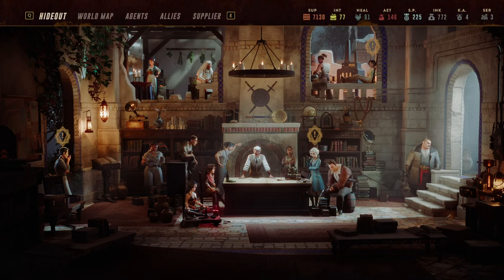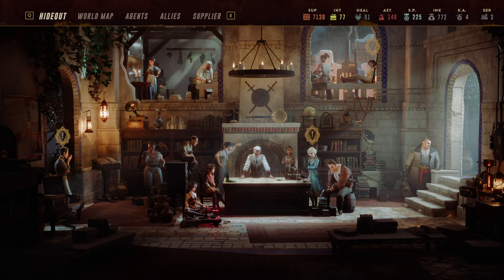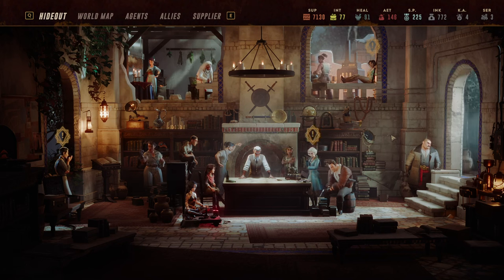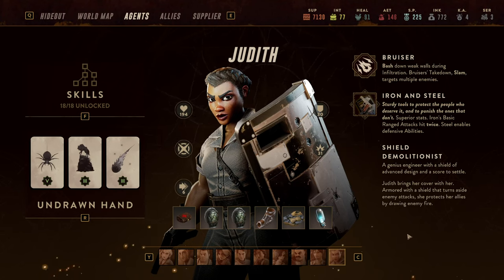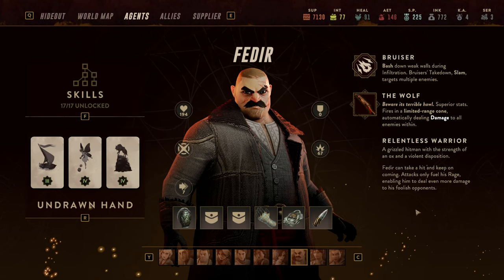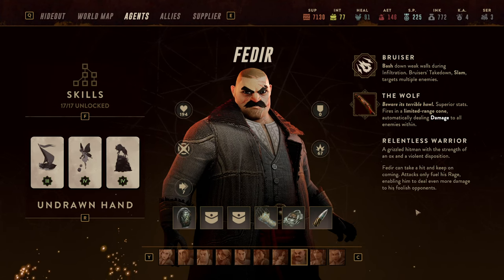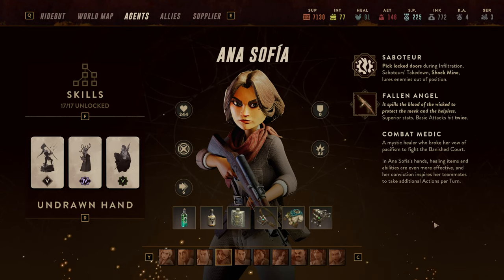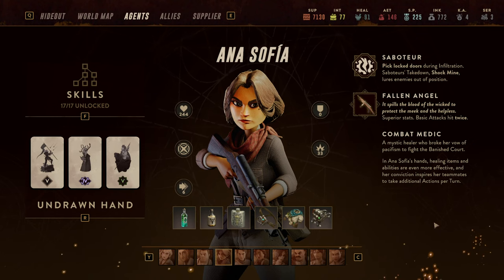Lamplighters League Guide to Agents (Tier List) - What are the best Agents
Illuminate your journey into the mysterious world of the Lamplighters League with our latest guide, "Lamplighters League Guide: 10 Tips & Tricks I Wish I Knew Before Starting the Game!" 🎮📜

In this comprehensive guide, I unveil 10 essential tips and tricks that will empower you on your Lamplighters League adventure. Whether you're a novice stepping into this captivating game or seeking to refine your skills, these insights are tailored to enhance your gameplay and ensure a more enjoyable experience.

The Lamplighters League introduces a captivating universe with enigmatic agents, each with unique abilities and skills. Our guide provides valuable tips on how to navigate the challenges presented by this intriguing game, offering strategic insights that will prove indispensable in your quest for success.

Join me as we delve into Lamplighters League gameplay, unraveling the intricacies of the game mechanics, and providing actionable strategies that will set you on the path to mastery. From agent selection to mission tactics, this guide covers it all.

Whether you're seeking Lamplighters League tips and tricks, a comprehensive review, or strategic guidance, this video is your go-to resource. Watch now and illuminate your journey with the "Lamplighters League Guide: 10 Tips & Tricks I Wish I Knew Before Starting the Game!" 🔍🗝️

🔗🌟 Don't miss out on the Lamplighters League strategy insights!